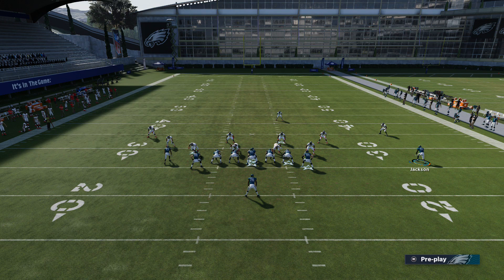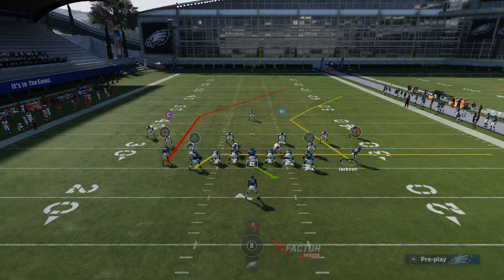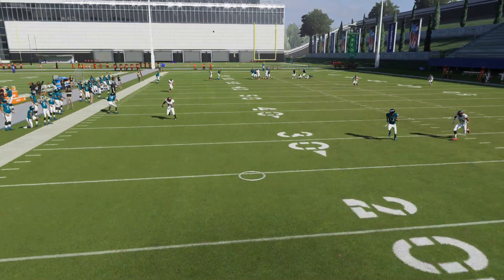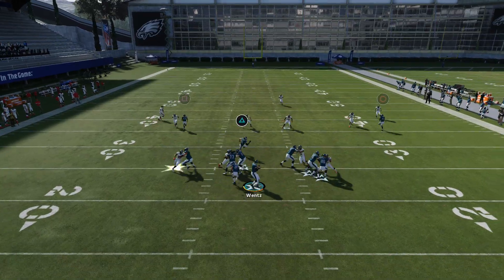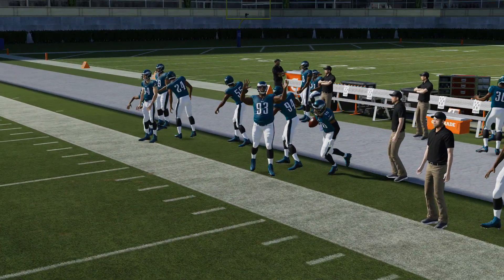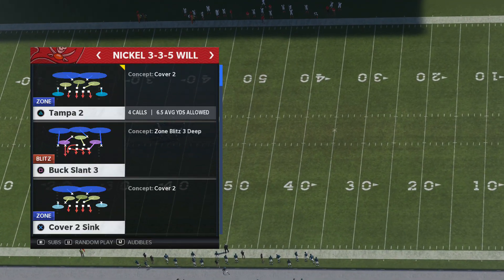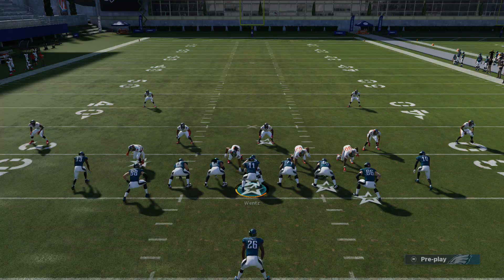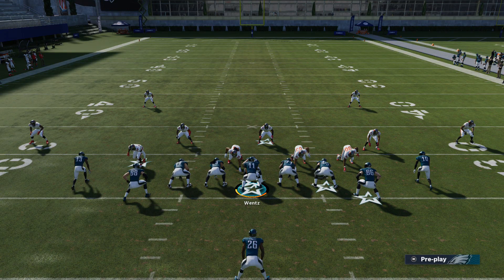Madden 21: Singleback Deuce Close - PA Stretch Shot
for more Madden 21 tips and strategies.